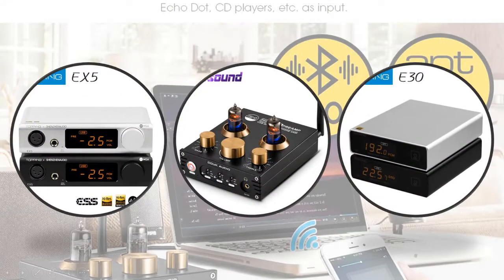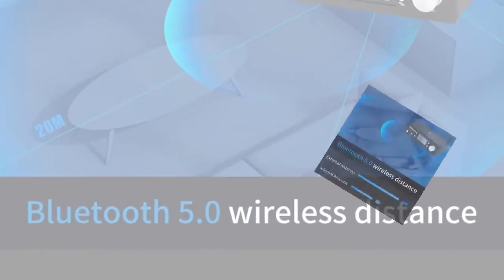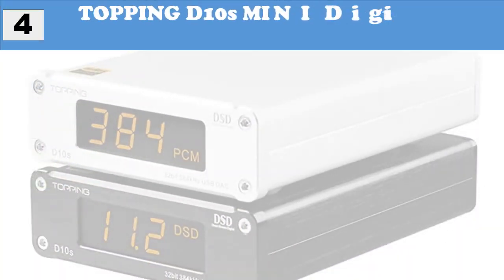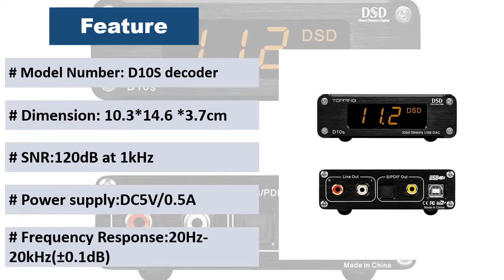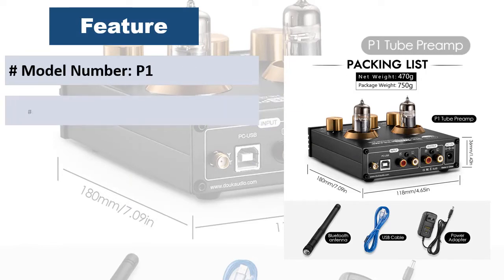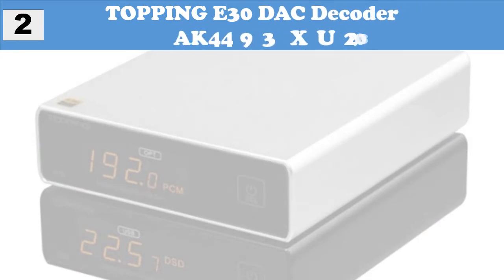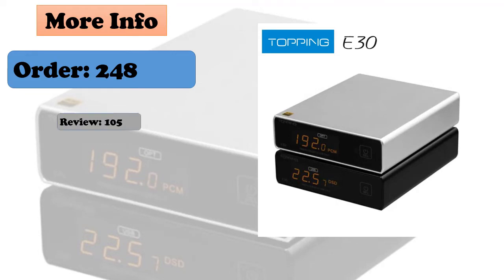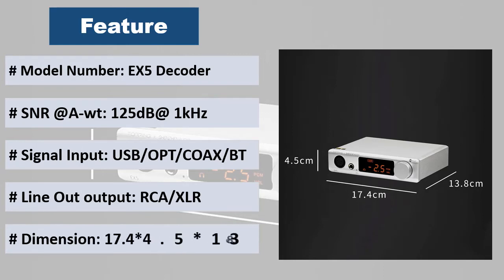Top 5 Best USB Dac 2022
1.Product name: TOPPING EX5 MQA DAC Headphone Amplifier

2.Product name: TOPPING E30 DAC Decoder AK4493 XU208

3.Product name: Nobsound HiFi Bluetooth 5.0 6J5 Valve Tube Preamp

4.Product name: TOPPING D10s MINI Digital USB DAC XMOS

5.Product name: HD920 5.1CH Audio Decoder Bluetooth 5.0 Reciever